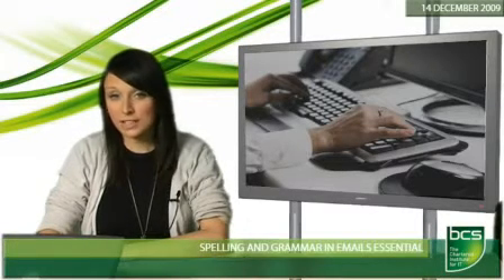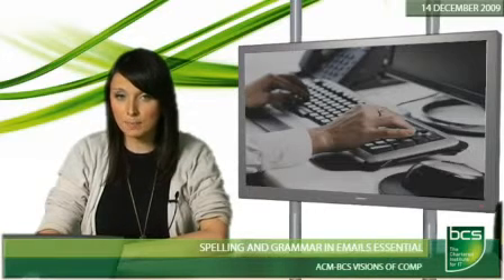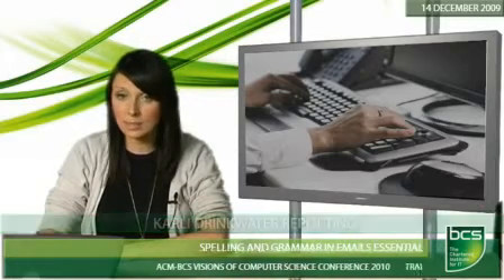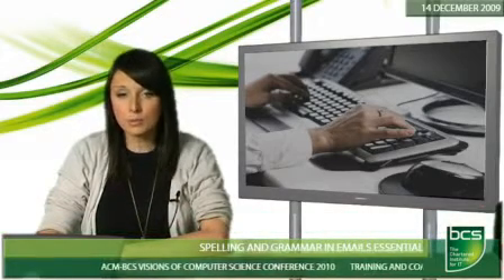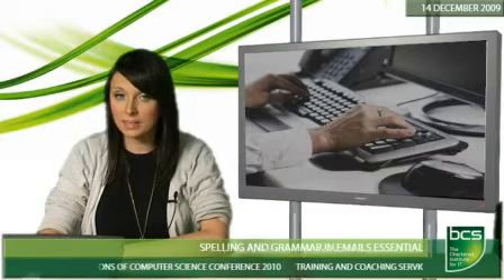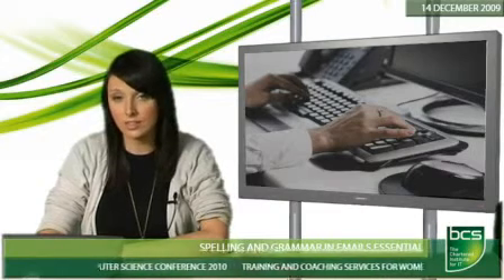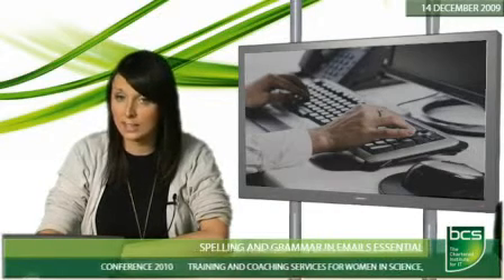Spelling and grammar in emails essential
Spelling and grammar must be correct when sending messages online, an email training organisation has announced.

Emailogic says that spelling mistakes and abbreviations such as those often used in text messages have grown increasingly unacceptable in the past year.

More and more business conducted by email means that users want to see clear and concise correspondence, according to Emailogic. Subject lines in emails should also be of a certain standard, otherwise the sender will come across as unprofessional.

The email training firm says a good email tip is to put 'no response required' at the bottom of an email that doesn't need answering to avoid a series of 'thank you' replies.